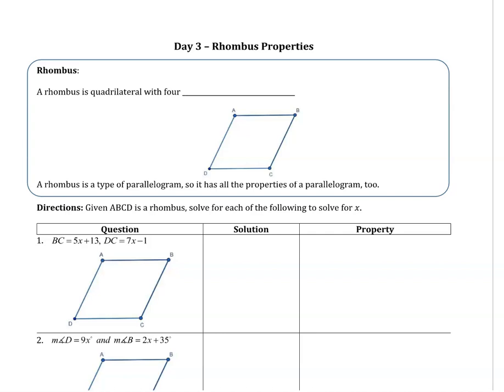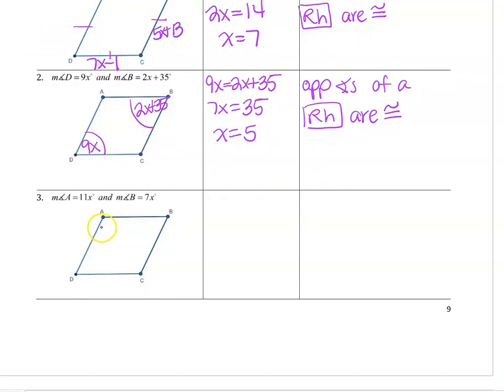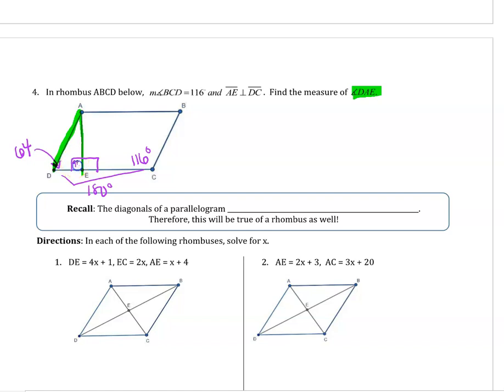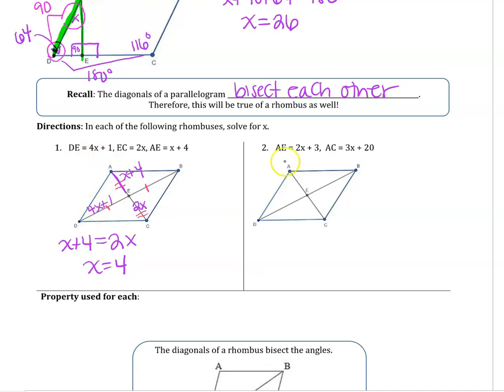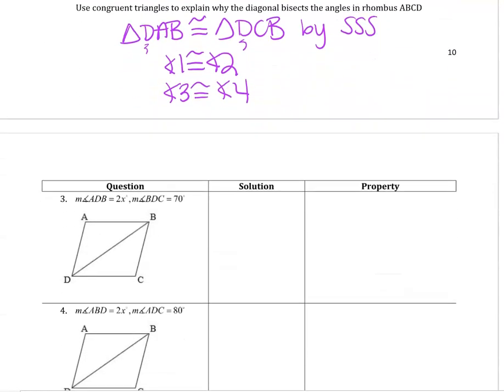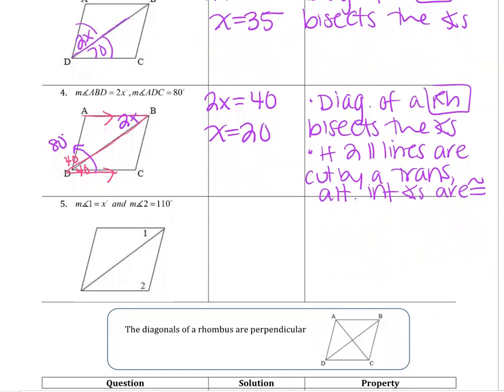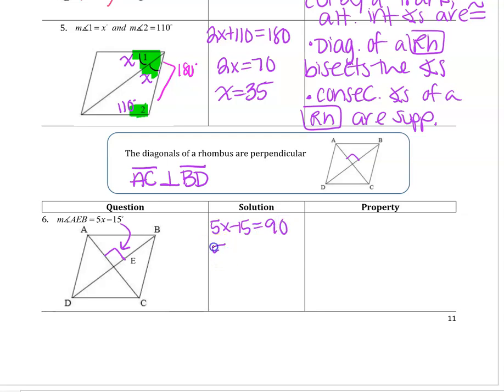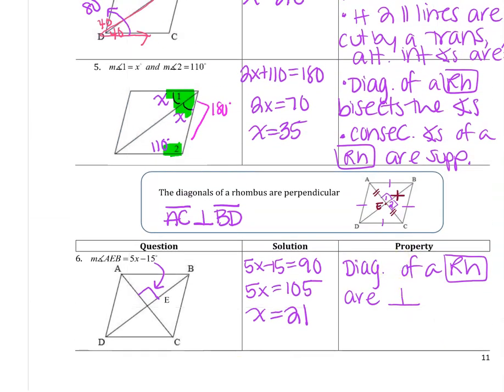GR Unit 6A Day 3